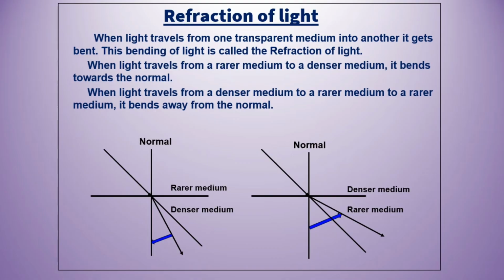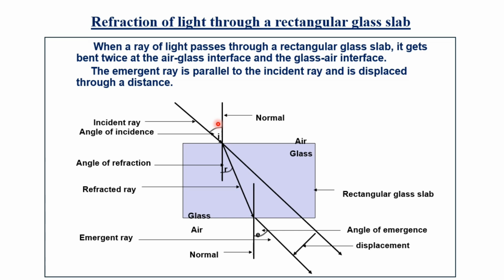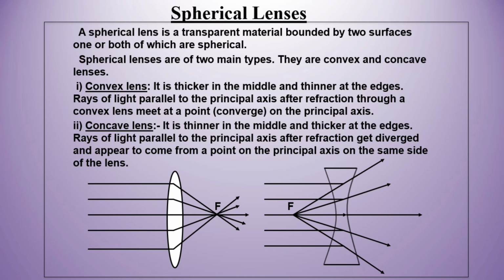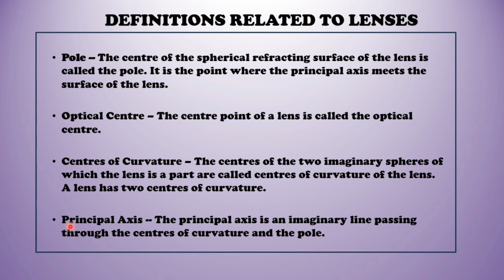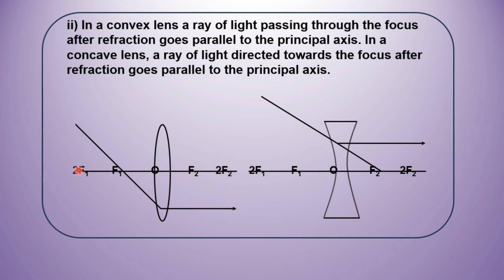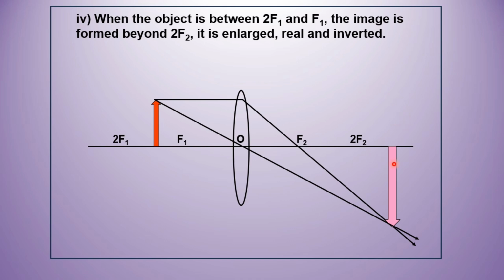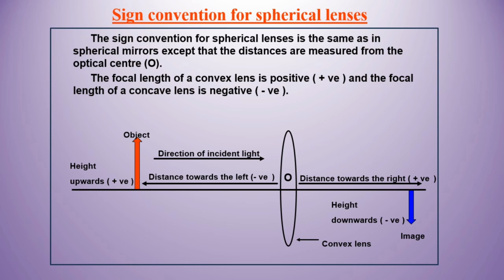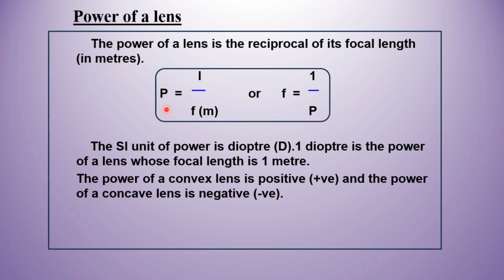Light Chapter | Refraction of Light | Grade 10 | NCERT | One Shot Revision | Part-2